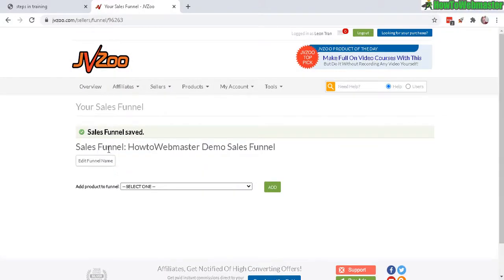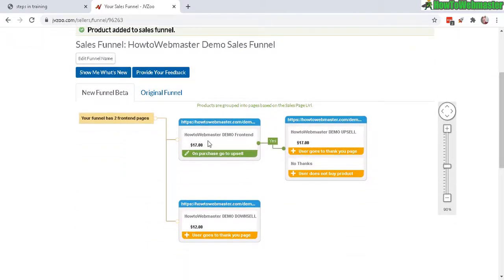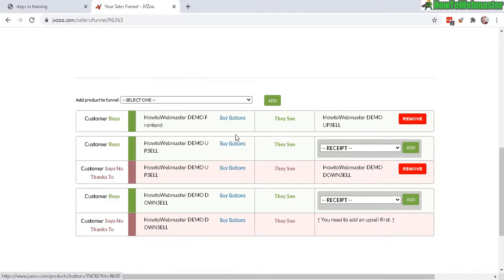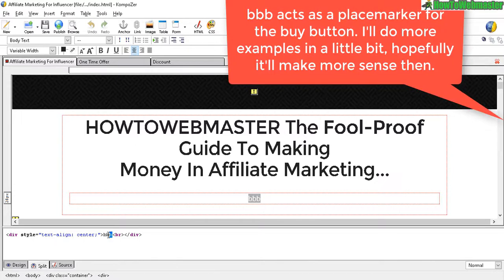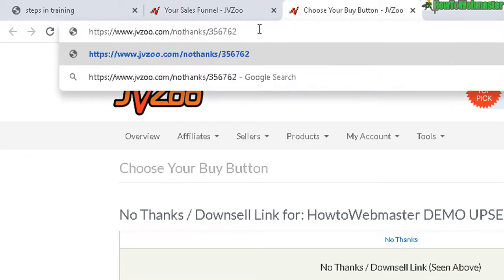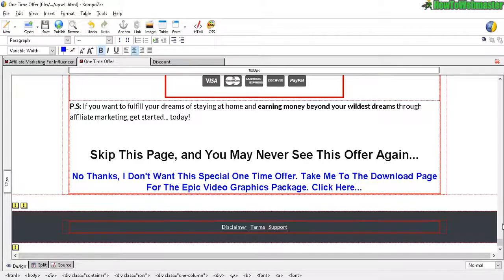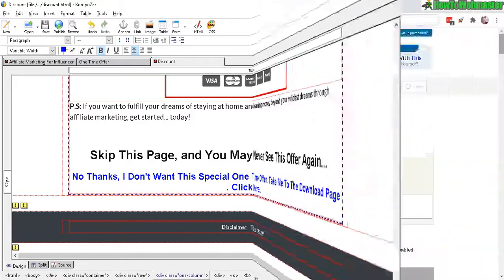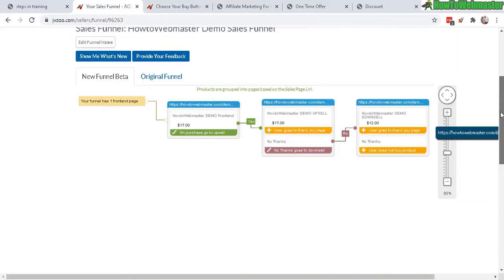How to Setup Sales Funnel at JVZOO Vendor Tutorial [Part 10]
This is part 10 of my tutorial training series on how to sell digital products at JVZOO. In today's lesson, learn how to setup a sales funnel at JVZOO, connect all of your products together, and setup the buy buttons.

🔥 New tutorial training videos on selling at JVZOO will be posted to my playlist here!

 📅 Step-By-Step Tutorial Training Series Will Go As Follows:
Part 1: Intro to My Training Series
Part 2: Digital Product Creation Ideas
Part 3: Recommended Tools
Part 4: Finish Creating Your Digital Product
Part 5: Setup Sales Funnel: HTML Salespage + Upsell/Downsell & Thank You Page
Part 6: Domain, Nameservers & Uploading Site Files
Part 7: Building a Salespage With Wordpress
Part 8: Setup JVZOO Seller's Account & Integrations
Part 9: Setup Product Listing at JVZOO
Part 10: Setup Sales Funnel at JVZOO
Part ?? and beyond. Warriorplus JVZOO & Clickbank, launching & advanced tips and tricks coming later.